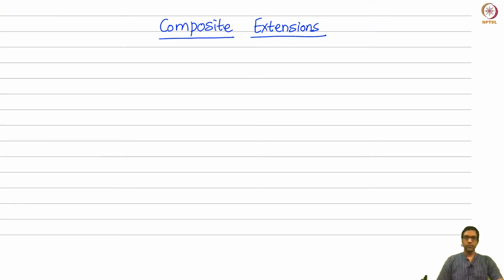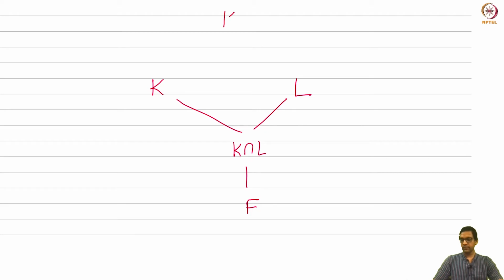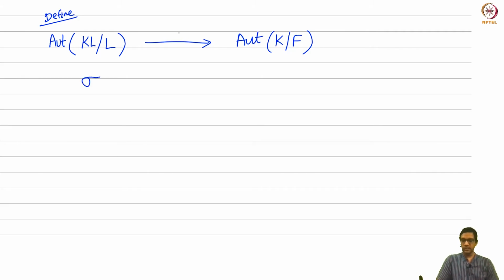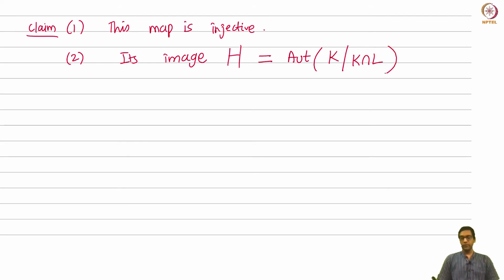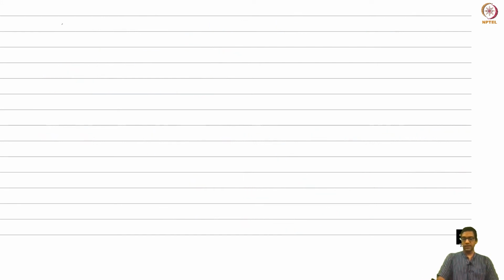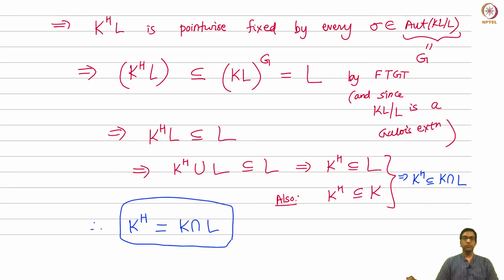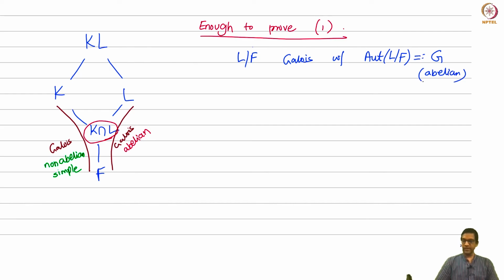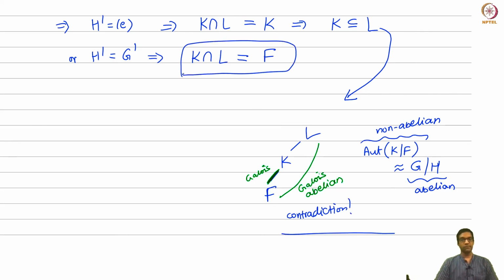Insolvability of the general quintic - part 2